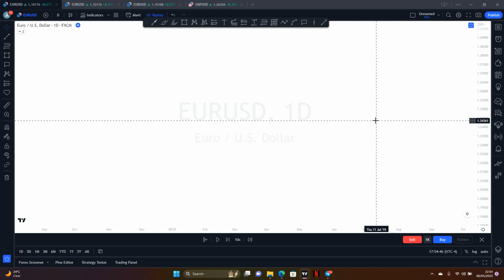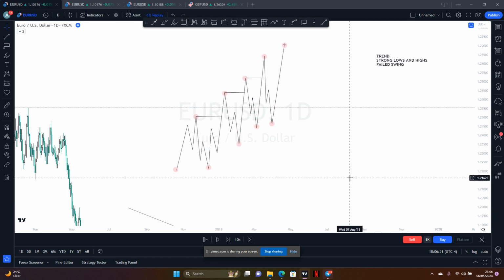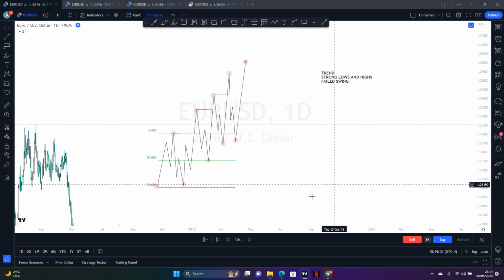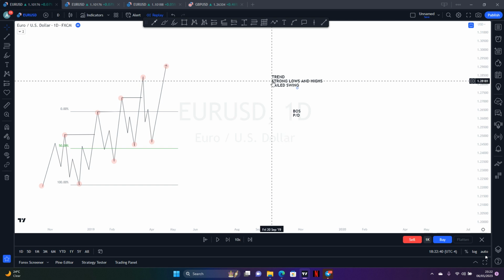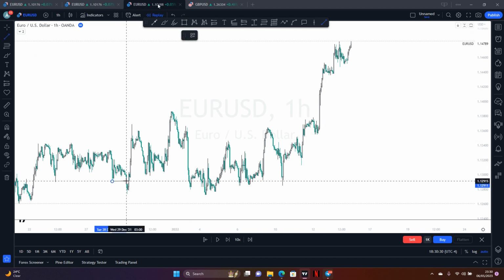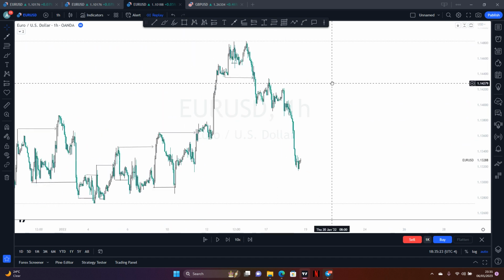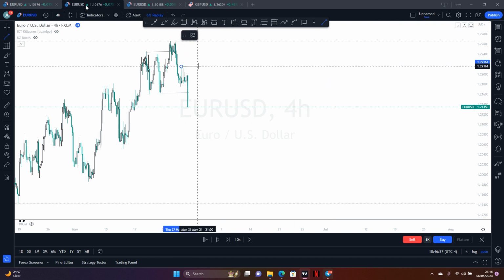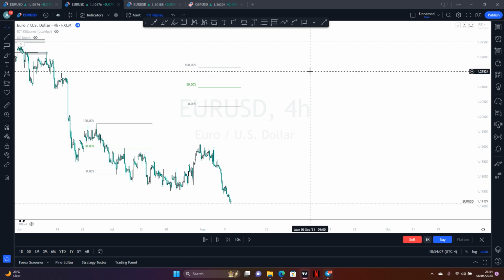03 Market Structure